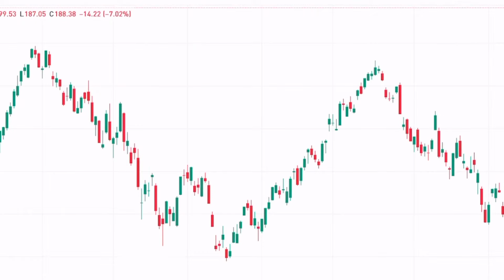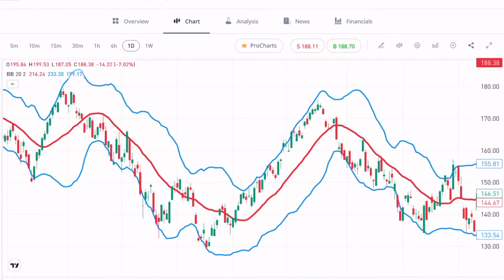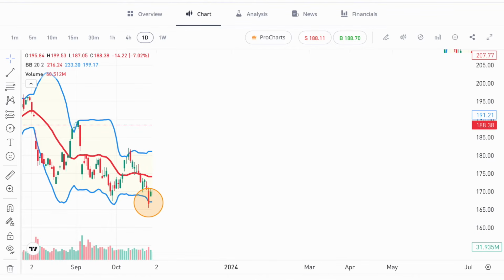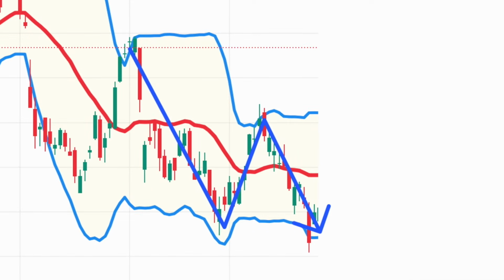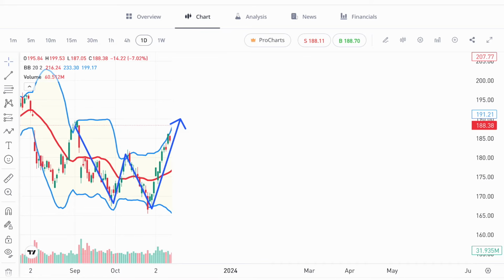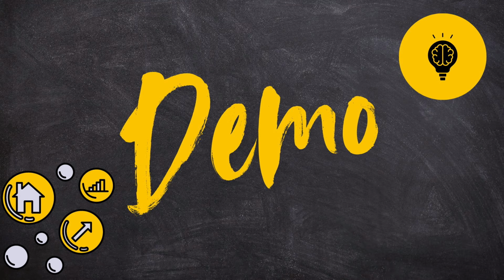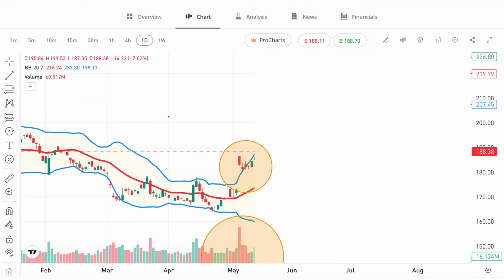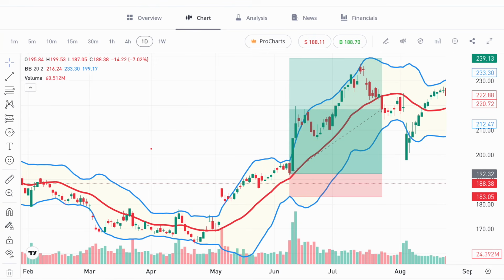Learn this Bollinger Band Trend Reversal HACK for Swing Trading!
Learn this simple yet highly effective Bollinger Bands Hack for catching clean entry and exit points for a Trend Reversal setup using double bottom pattern. Instead of just waiting for breakouts, this method uses price action near the middle band to time entries with better confirmation. It’s especially useful after a strong downtrend when the price starts to recover and reclaims the moving average.

The video also covers how to read the “N-shape” reversal, how to combine it with volume confirmation, and when to exit the trade based on price losing momentum near the upper band.

If you like this video, please leave a comment & share your thoughts….

CHAPTERS:
0:00 Intro to Bollinger Bands Strategy using Double Bottom Setup
0:20 Settings to use for Bollinger Bands Strategy
1:03 Bollinger Bands Strategy (Step by Step Explanation)
4:00 Additional Example for Bollinger Bands Strategy